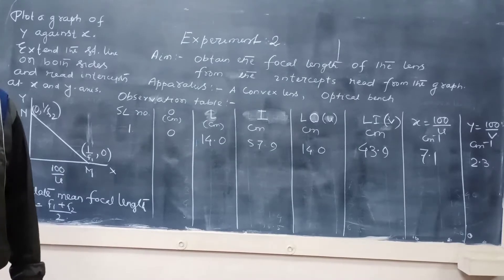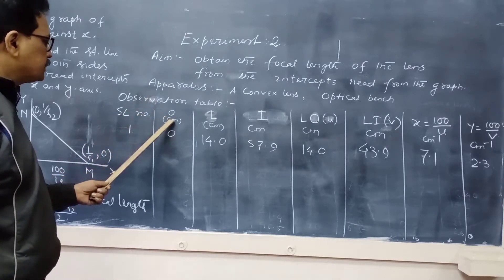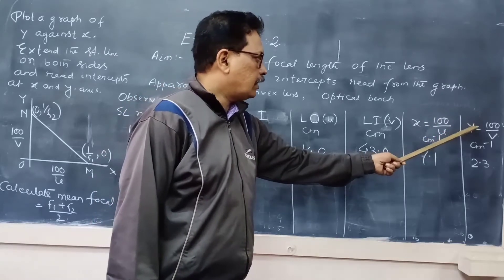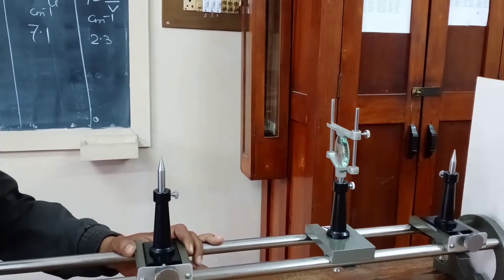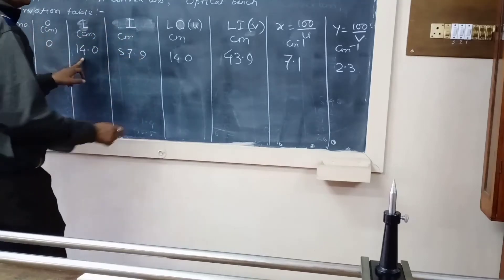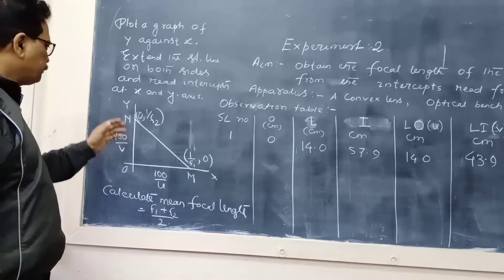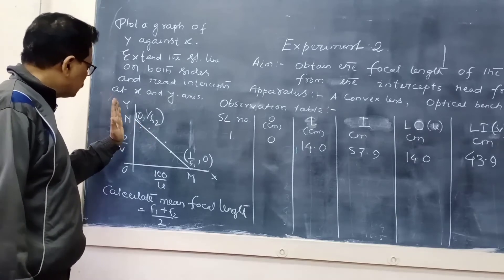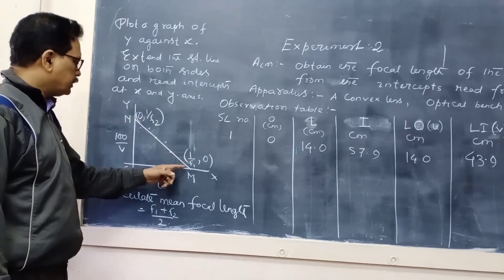Std 12 Physics experiment 2